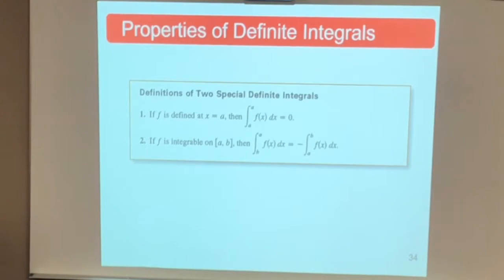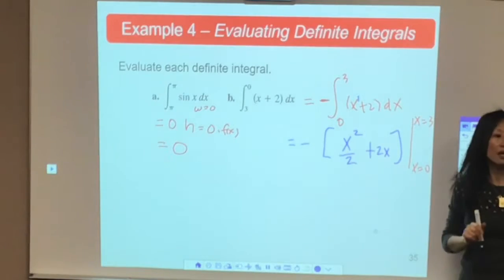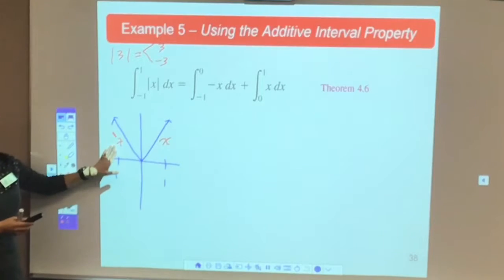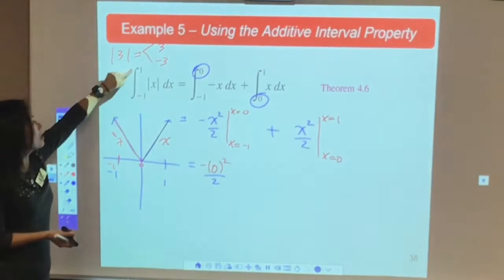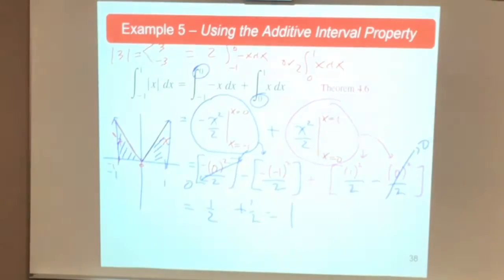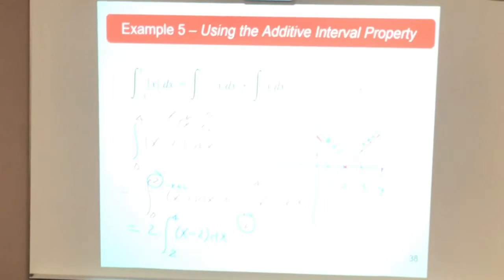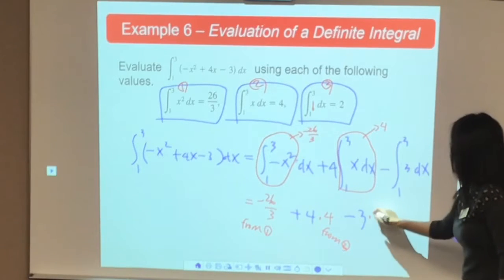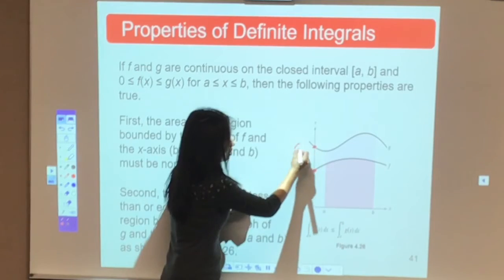Chapter 4 Lesson 4 Properties of Definite Integrals